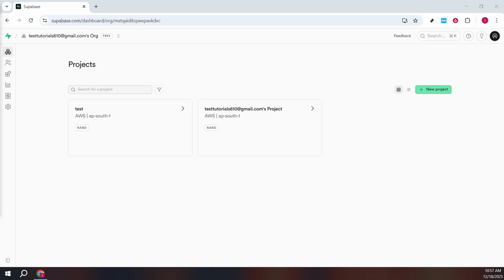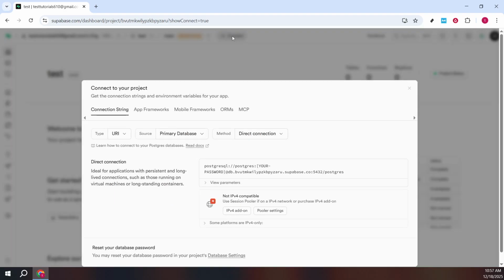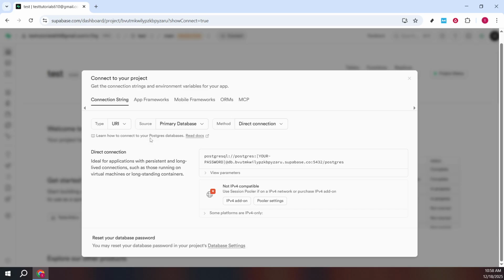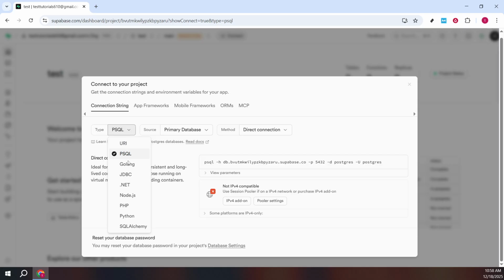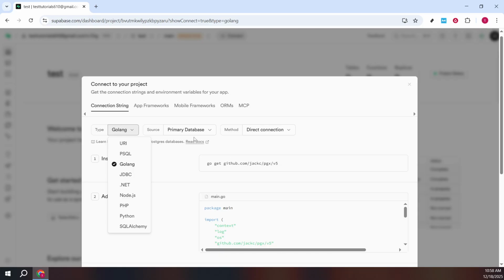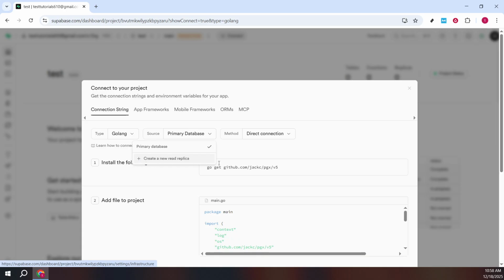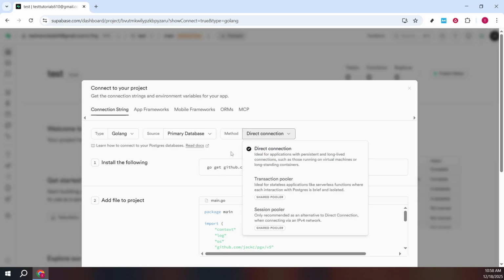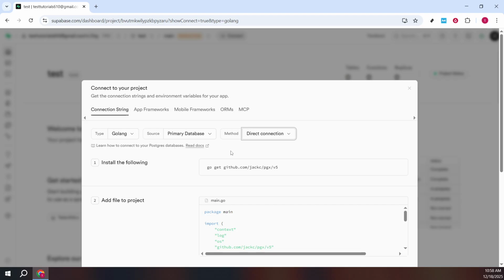How To Find Your Supabase Connection String [2026 Guide]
How To Find Your Supabase Connection String